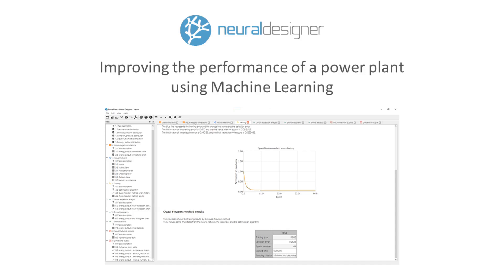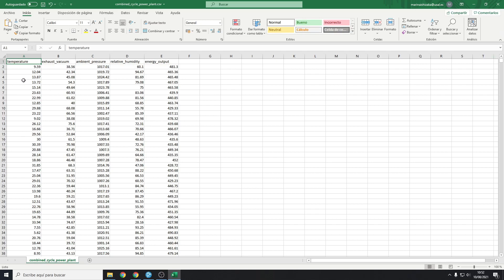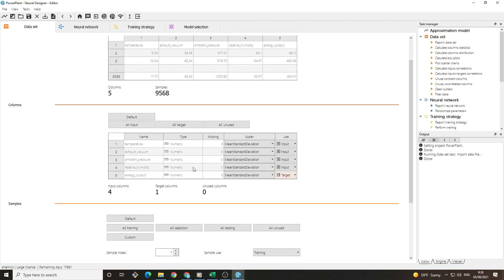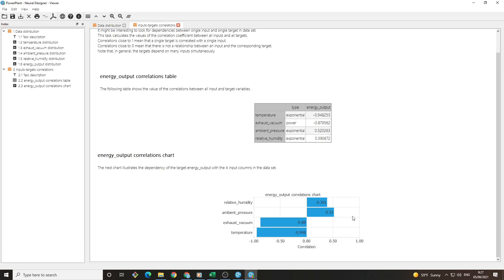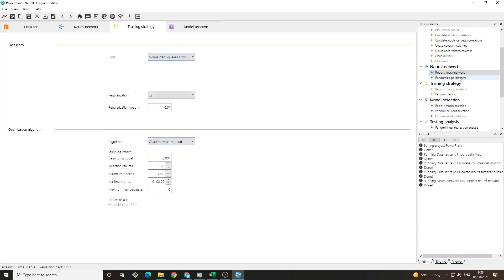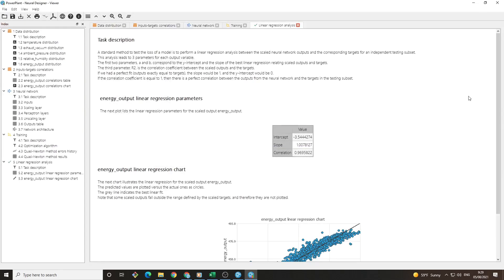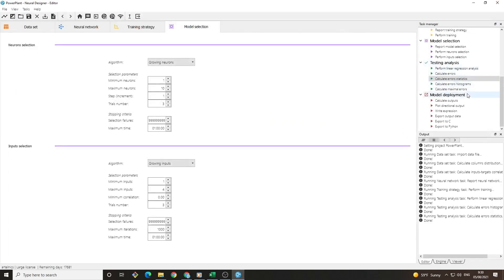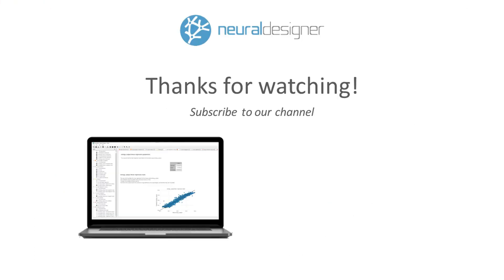Machine Learning for Performance Optimization in the Energy Sector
This machine learning example models the energy production of a combined cycle power plant. It then uses that model to optimize the plant's performance.

We start from a data set with the following hourly measurements:
-Temperature.
-Exhaust vacuum.
-Ambient pressure.
-Relative humidity.
-Net hourly electrical energy output.

Then, we use the data science and machine learning platform Neural Designer for the end-to-end development of this application.

Neural Designer allows you to build, test and deploy neural network applications without programming.

Some of the solutions of Neural Designer in the energy industry are:
-System modeling.
-Performance optimization.
-Generation forecasting.
-Demand forecasting.
-Emission reduction.
-Virtual sensor construction.
-Predictive maintenance.
-Etc.